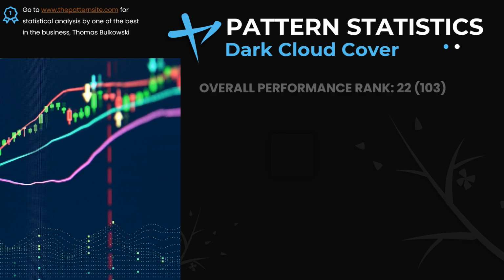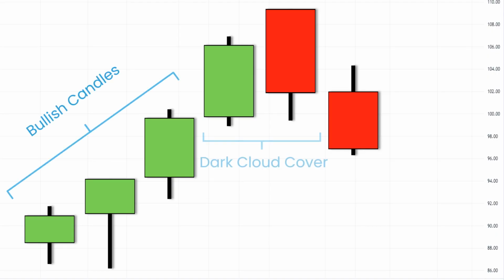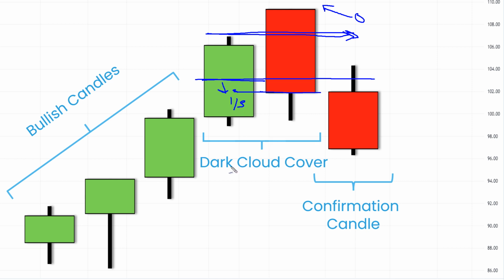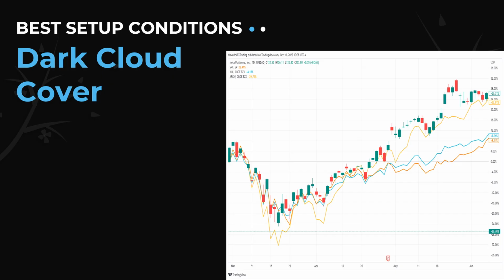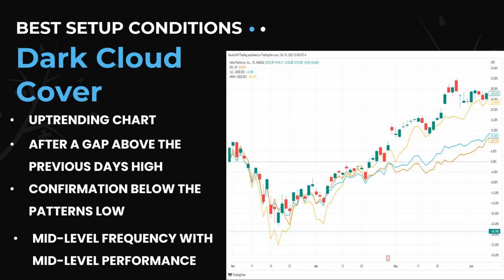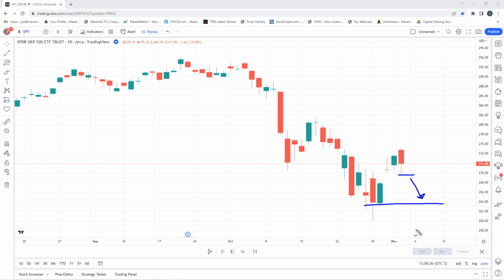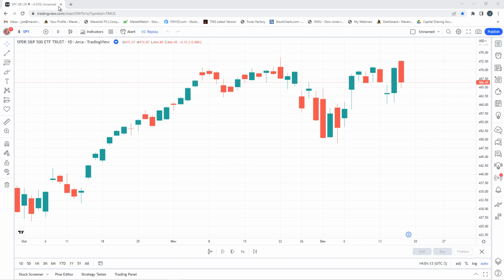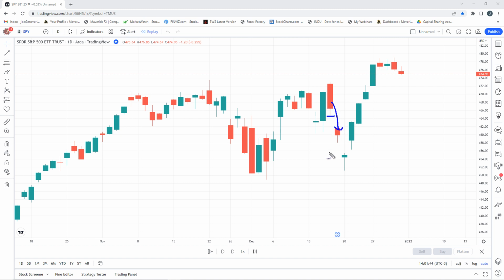Dark Cloud Cover - Candlestick Patterns - Bearish reversal pattern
Japanese candlestick charting is the most common way to technically analyze the markets and the dark cloud cover candlestick pattern is one of thee most common. The dark cloud cover candlestick pattern can give a wealth of information in regards to price, momentum, volatility and overall trader sentiment (direction). By grouping certain candlesticks together, like the dark cloud cover candlestick pattern, we can create probabilities in our favor. The dark cloud cover candlestick pattern can give traders a statistical probability of future price movement.  A common question from traders is how to find a dark cloud cover candlestick pattern or how to identify a dark cloud cover candlestick pattern.  Learn how to trade the dark cloud cover candlestick pattern in both an uptrend and a downtrend.

This video breaks down one of the most common and measurable types of dark cloud cover candlestick patterns, along with an example in the live markets. You will also gain knowledge on how to identify the dark cloud cover pattern in an uptrend and a downtrend, along with how to trade the dark cloud cover candle pattern.

Dark Cloud Cover candle
Dark Cloud Cover candlestick
Dark Cloud Cover candlestick pattern
How to find a Dark Cloud Cover candlestick pattern
How to identify a Dark Cloud Cover candlestick pattern
How to trade a Dark Cloud Cover candlestick pattern
Dark Cloud Cover reversal
Dark Cloud Cover trade